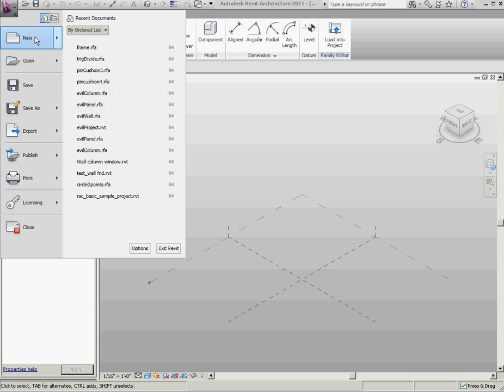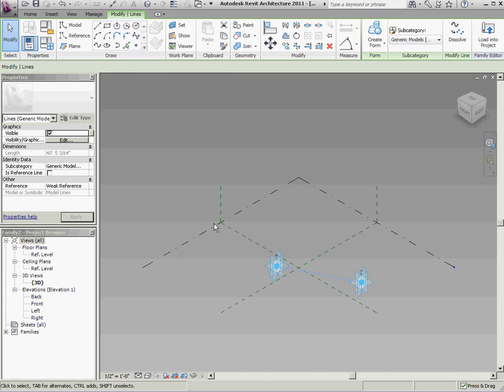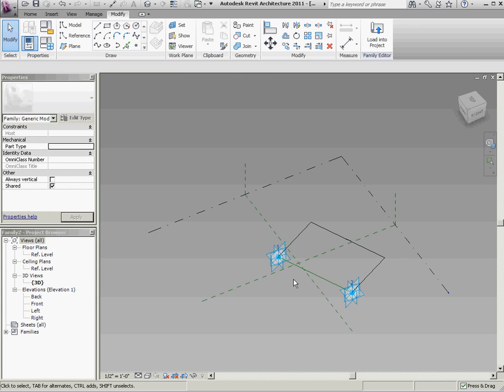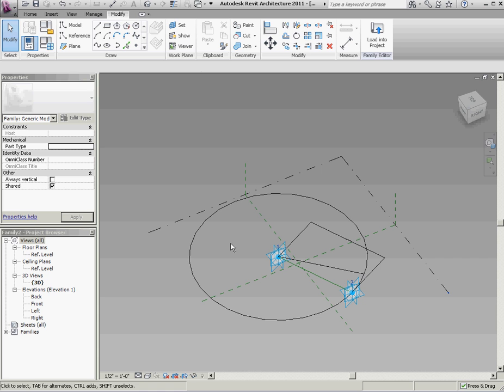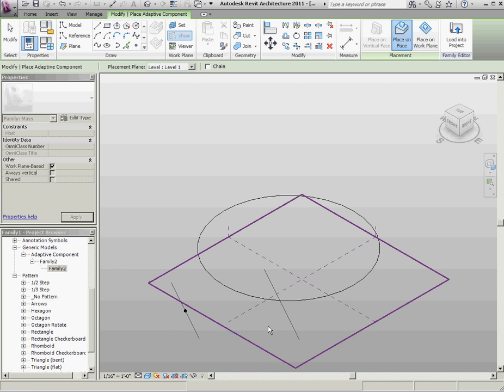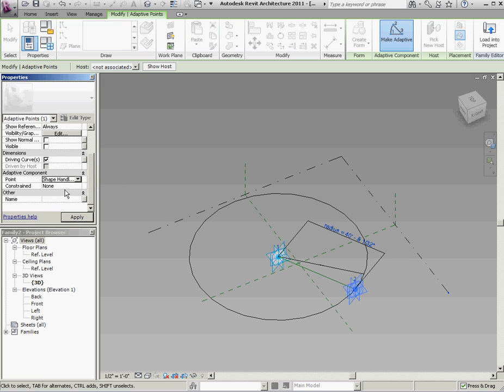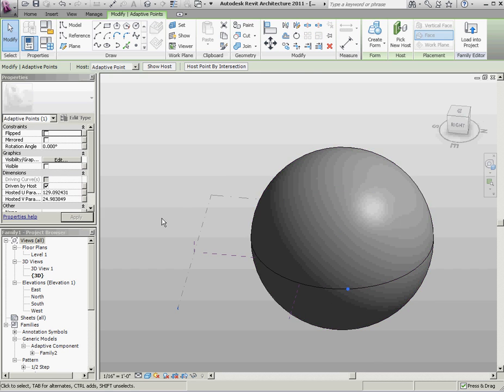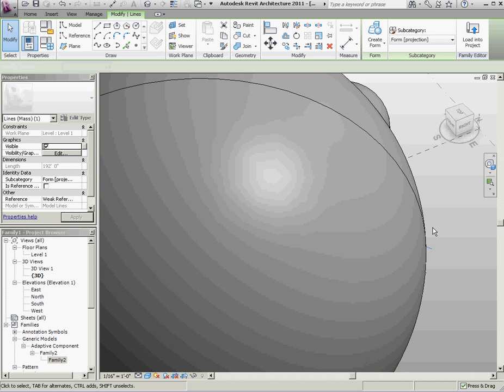Starting with adaptive components: Primitives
Here's a quick exercise to get familiar with adaptive components in Revit 2011